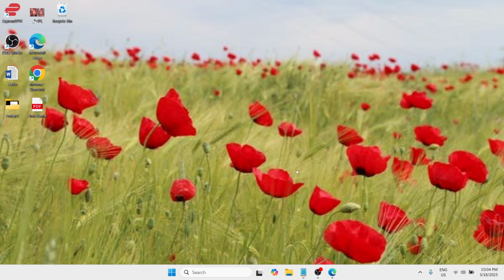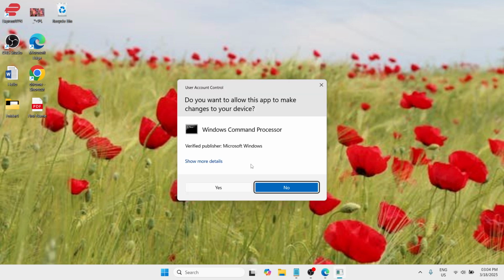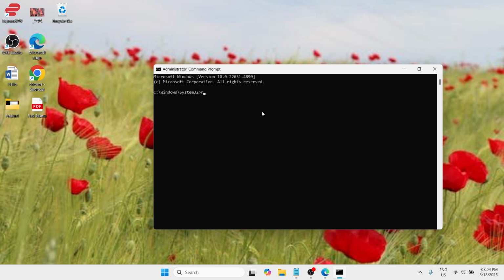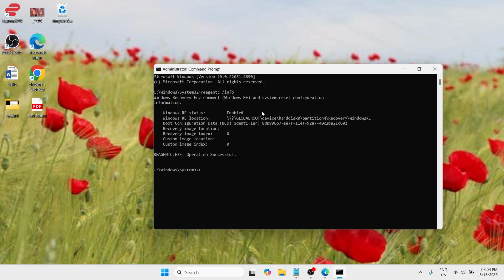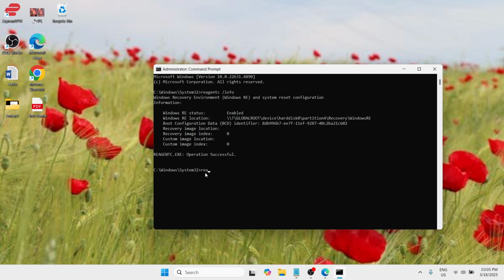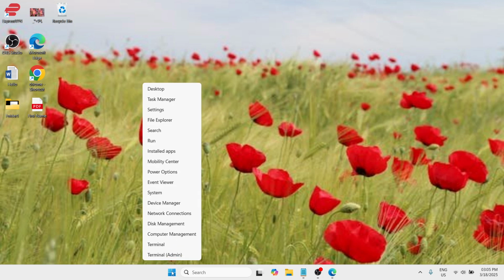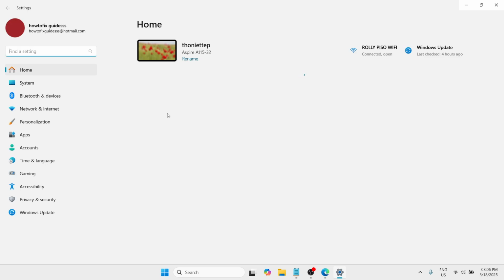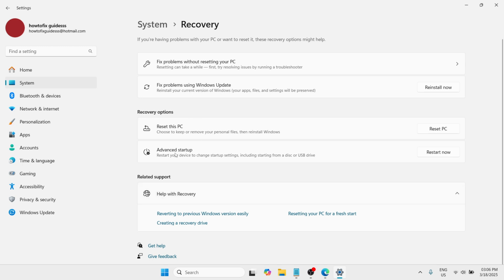EASY FIX For Advanced Options MISSING In Windows Or Computer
Can’t find the Advanced Options menu in Windows when trying to troubleshoot your system? This can be frustrating, but there’s a simple way to restore it! Watch this video to learn how to bring back the Advanced Options menu and regain access to important troubleshooting tools.